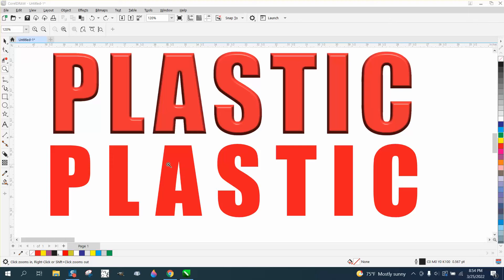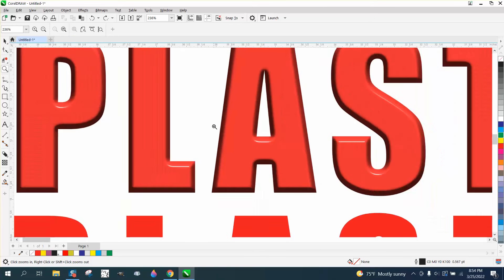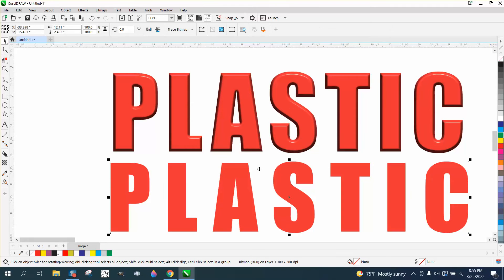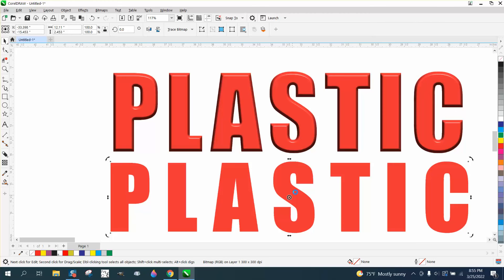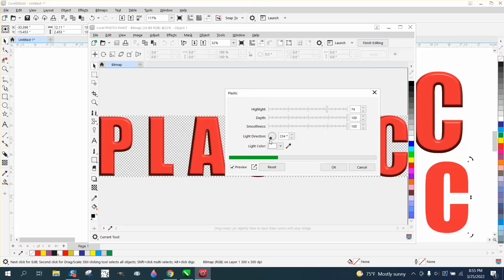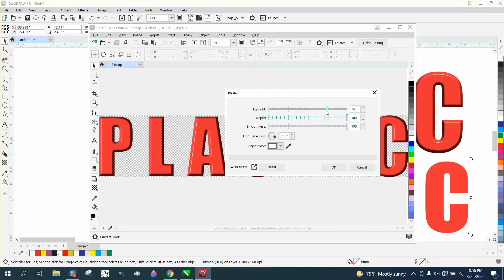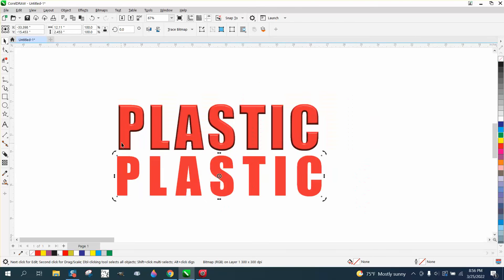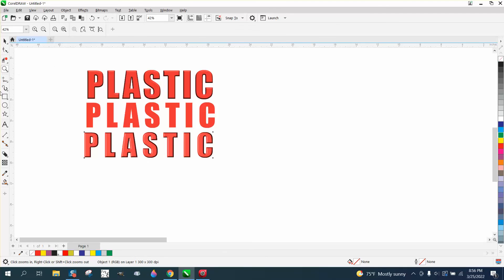Corel Draw Tips & Tricks with Corel Photo Paint PLASTIC effect